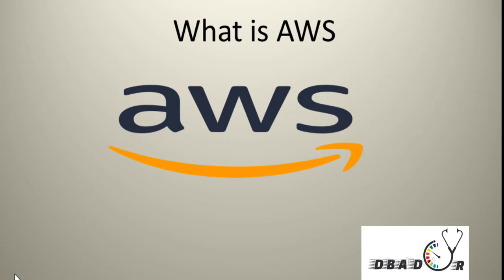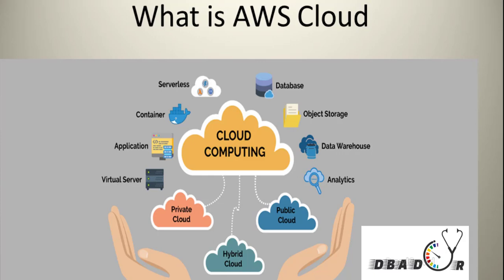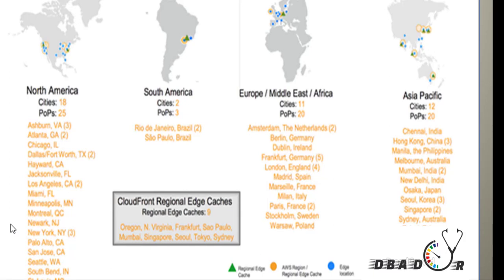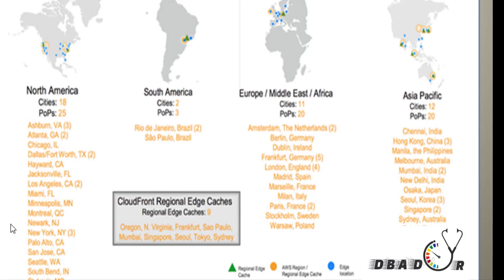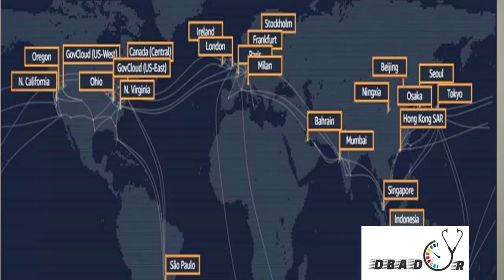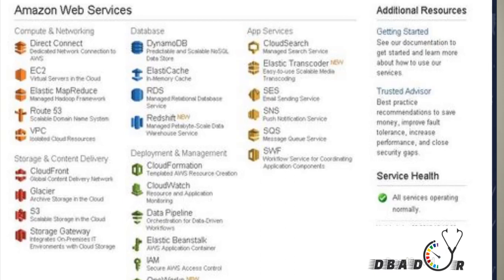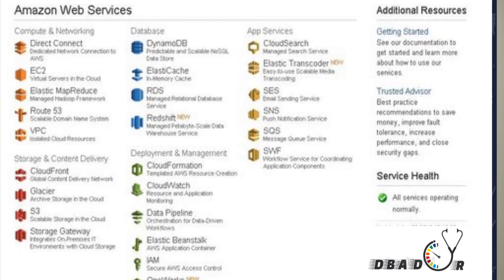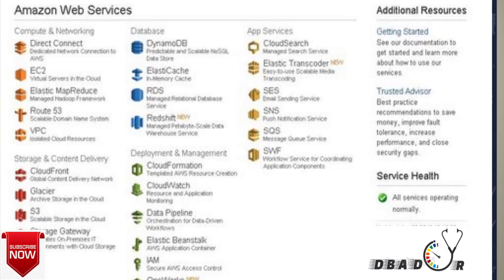AWS Advantages & Disadvantages | Advantages of Cloud Computing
Hi Friends,
In this Video, We are going to Explain about
What are the Advantages and Benefits Using AWS ?

Aws Complete Tutorial:-

Always on Real Time Interview Questions:-

AZ-900 microsoft azure fundamentals tutorial:-

aws
aws tutorial
aws cloud computing for beginners

aws ec2
aws interview questions and answers